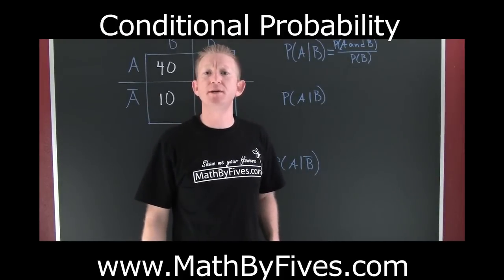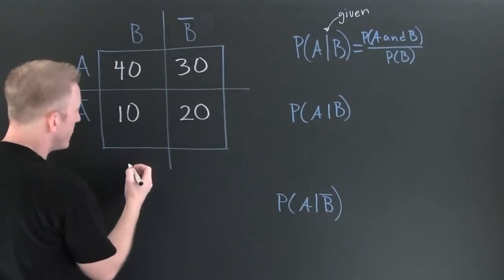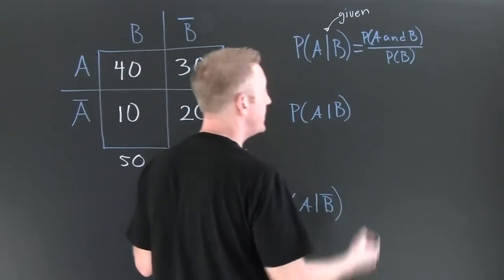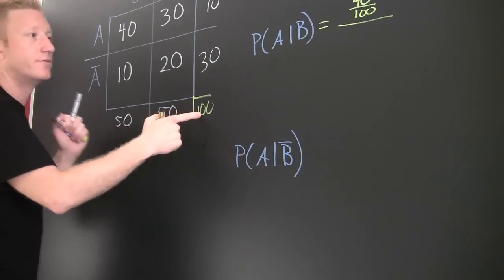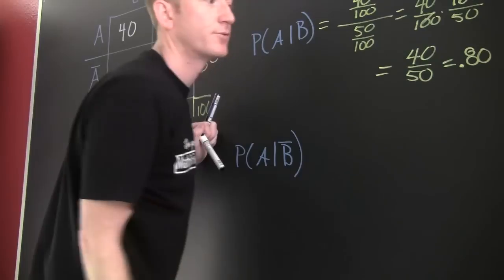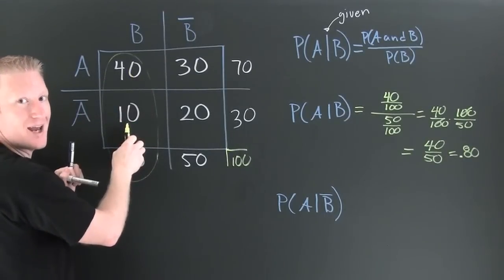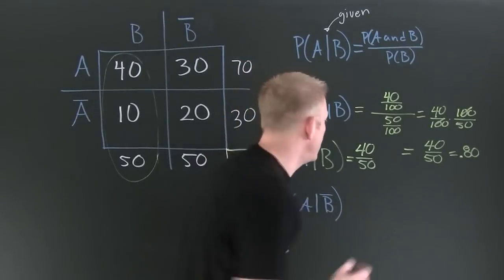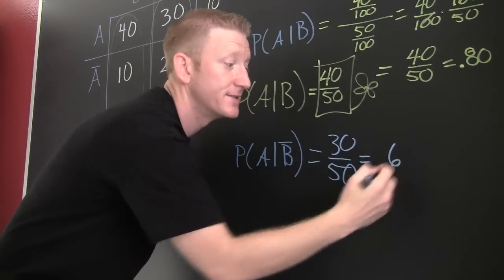Conditional Probability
This is the third video in a three part series. The video explains how to compute conditional probability from a two-way table. For more math and stat shorts go